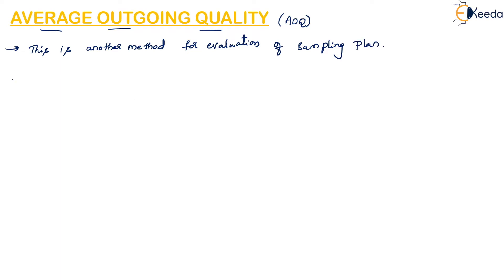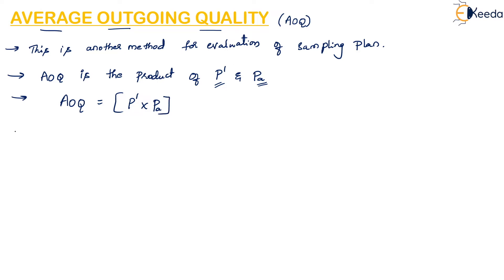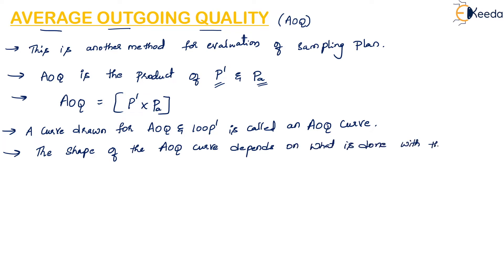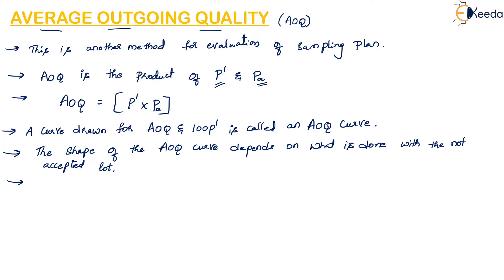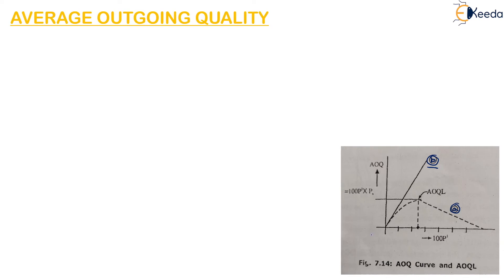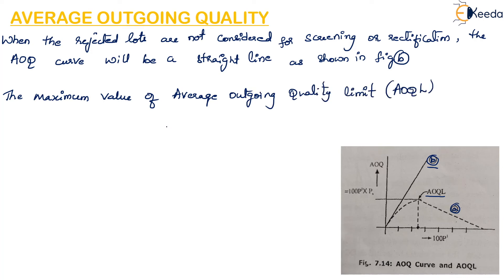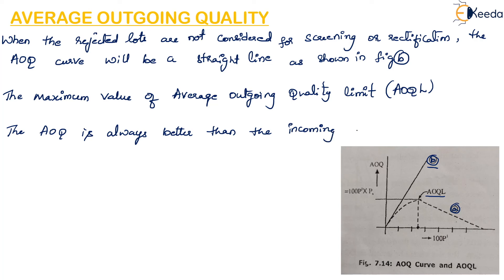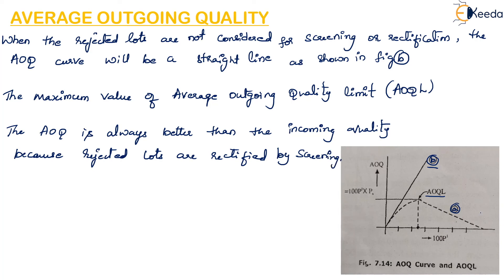Average Outgoing Quality AOQ - Sampling Technique - Metrology and Quality Engineering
Video Name - Average Outgoing Quality AOQ

Chapter - Sampling Technique

Happy Learning!